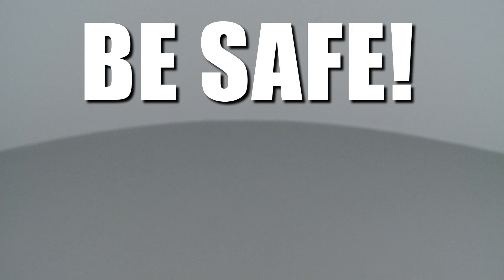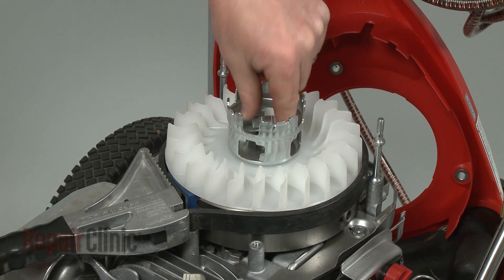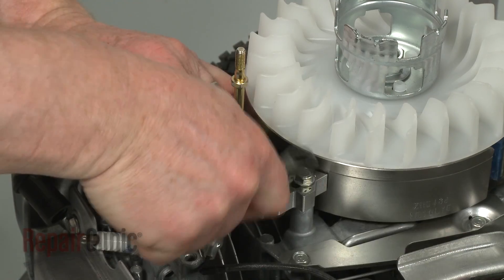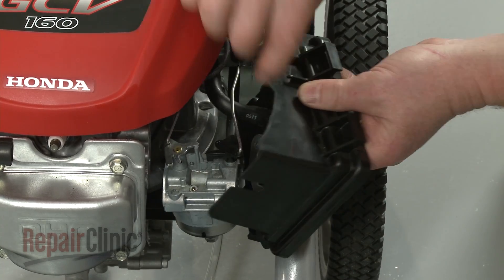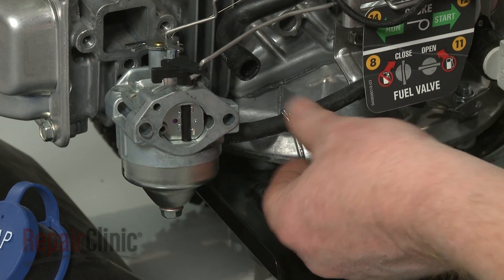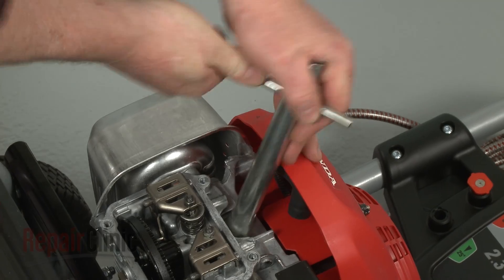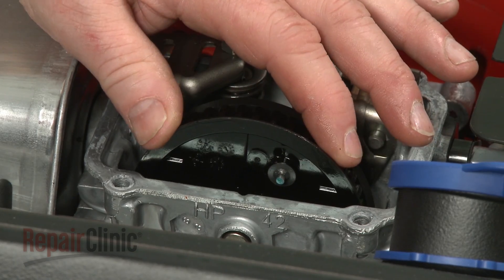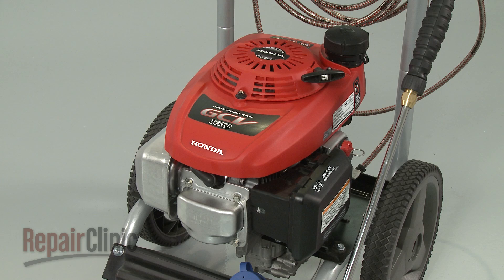Honda Pressure Washer Engine Disassembly (GCV160LA0N5RR280), Repair Help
Repairing a Honda small engine on a pressure washer? This video demonstrates the proper and safe way to disassemble a small engine and how to access parts that may need to be tested and/or replaced.

Tools needed: 10mm socket and socket wrench, 12mm socket, ½ in wrench, pinch off pliers, 10mm wrench, flywheel puller (jaw style), pliers, needle nose pliers, flat head screwdriver